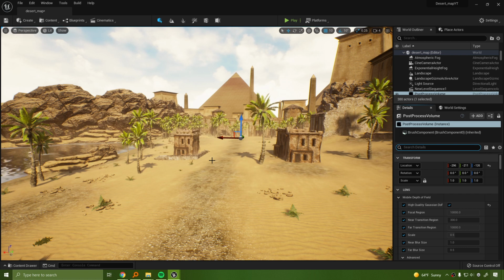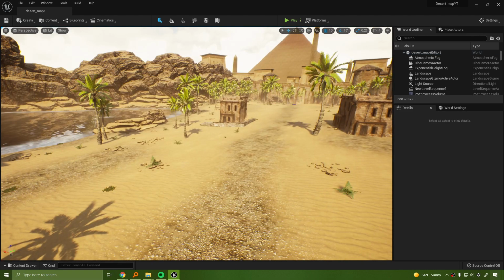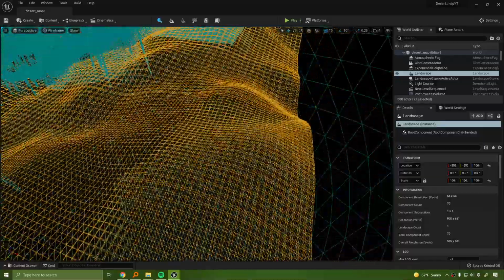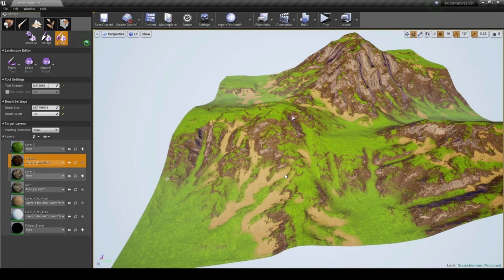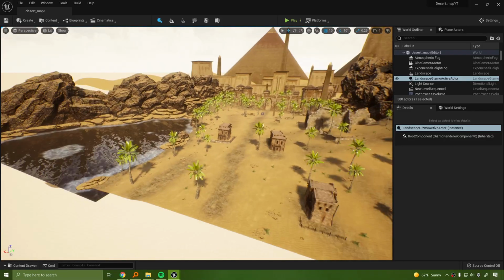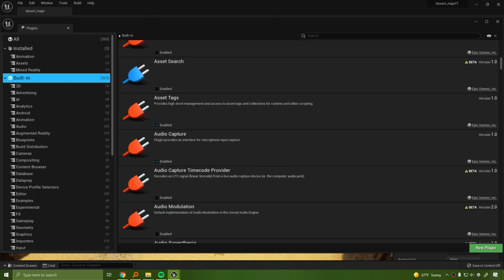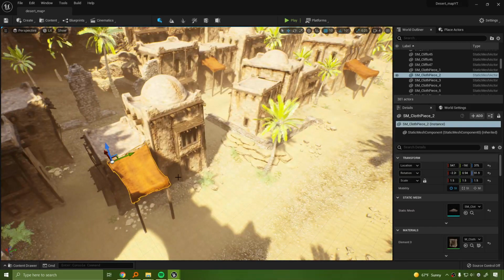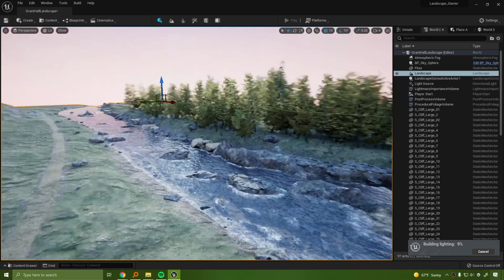Week 11 - M160 - Landscape Overview